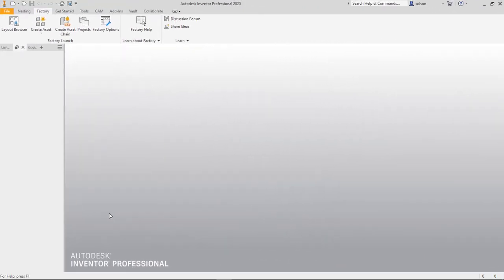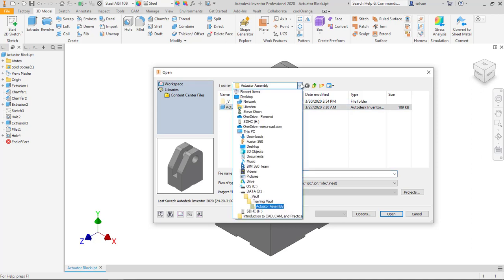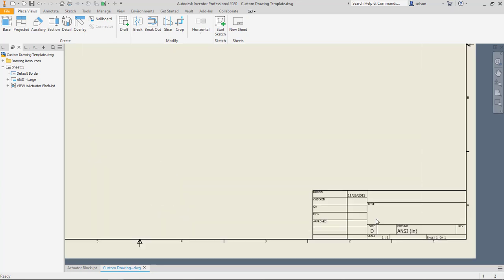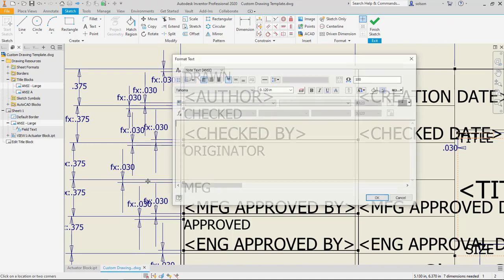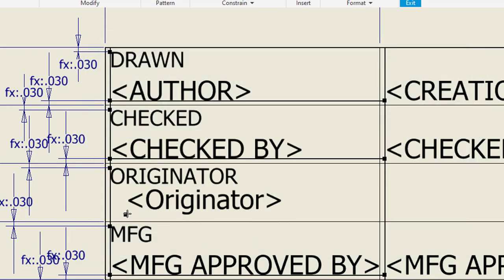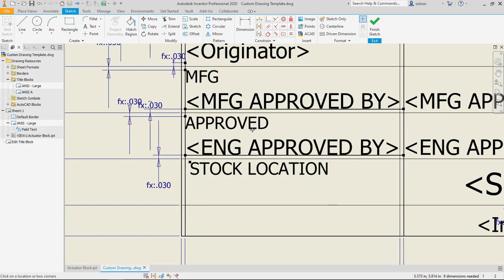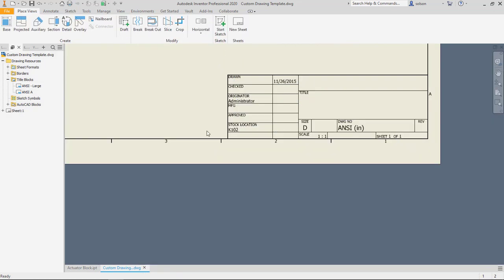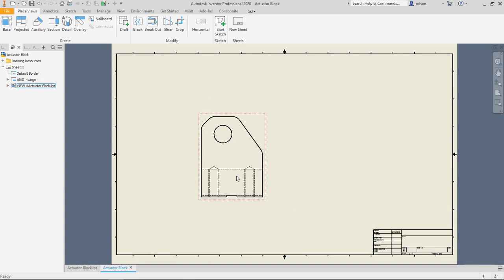Inserting Custom iProperties Into a Title Block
This video demonstrates the process of inserting custom iProperties from a model into an Inventor Title Block.